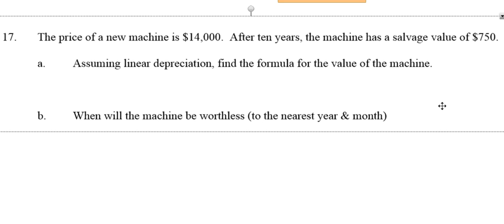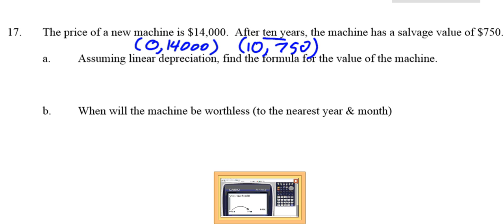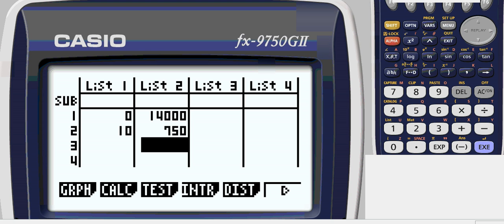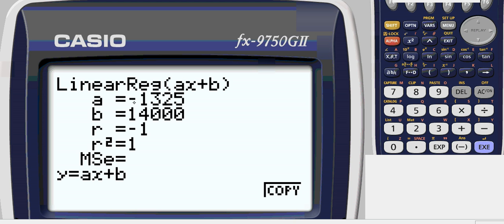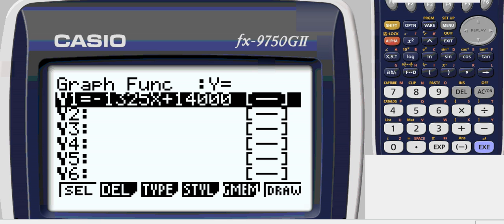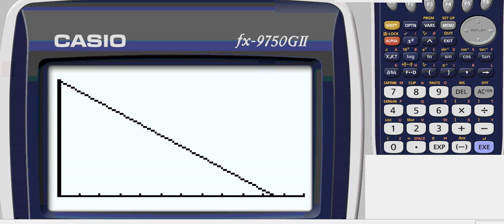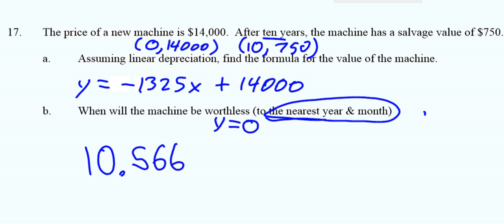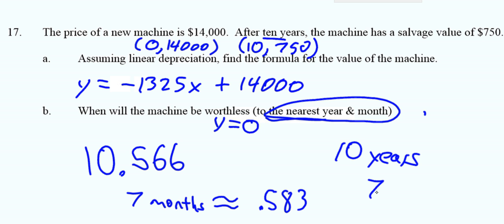LHS College Algebra Chapter 4 Review 17